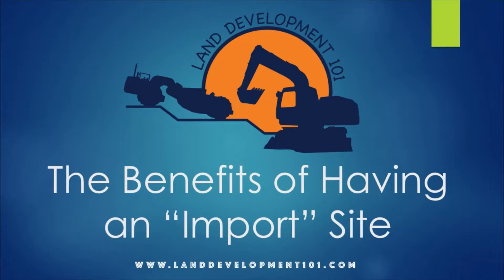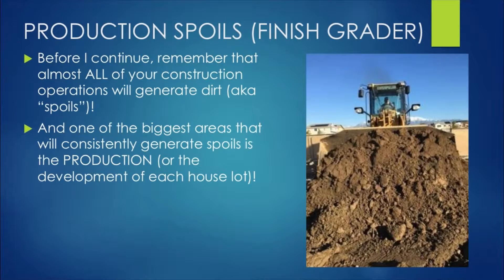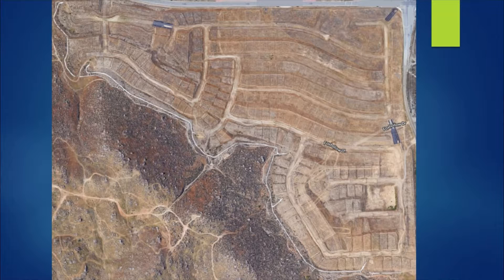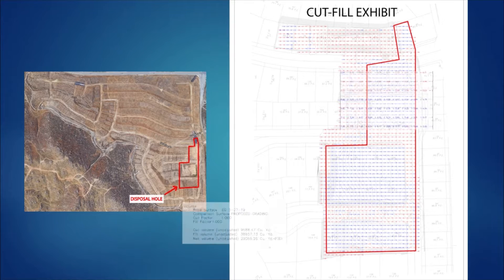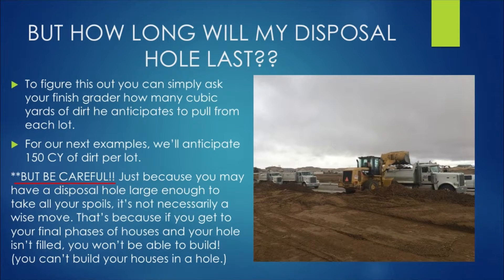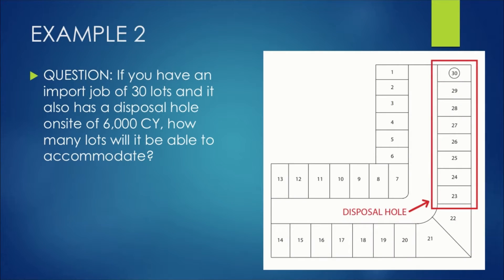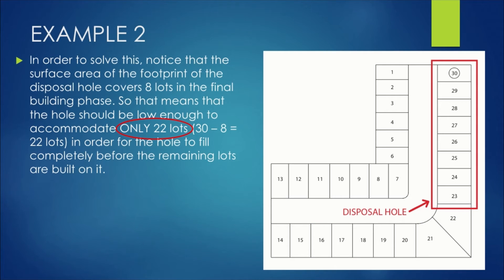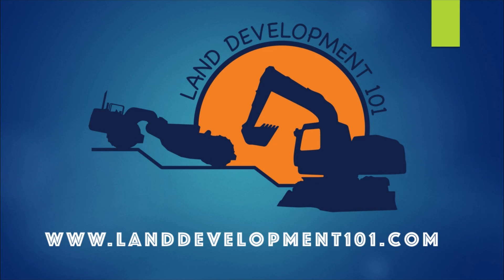Land Development 101 - The Benefits of Having an "Import" Site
Video #10 - As we discussed in our previous video "Introduction to Rough Grading", we learned that during the early stages of the site development/grading your job will either be an "export", "import", or "balanced" site in regards to the dirt. See links below to study up on if you haven't already:
In this video we will discuss some HUGE benefits that you can take advantage of if you have an "import" project!